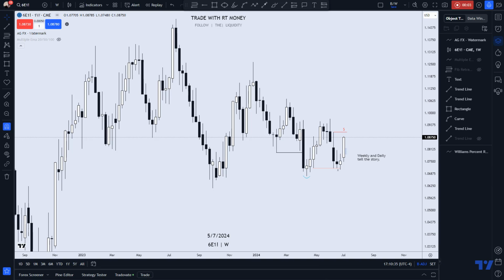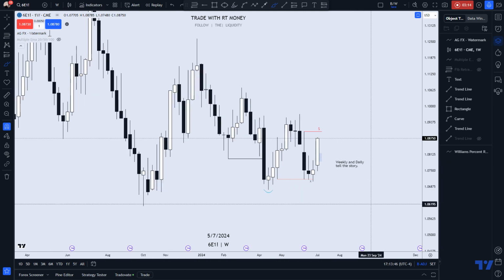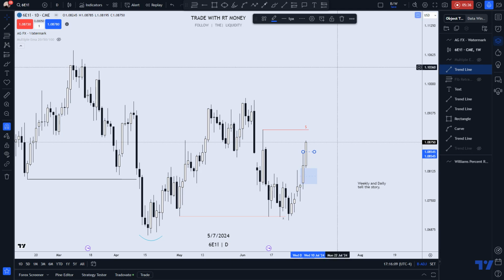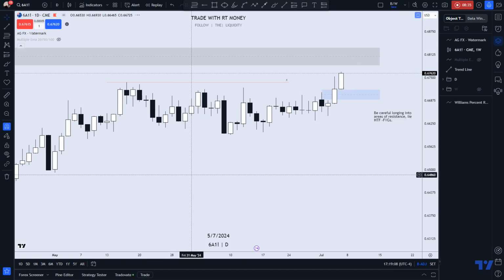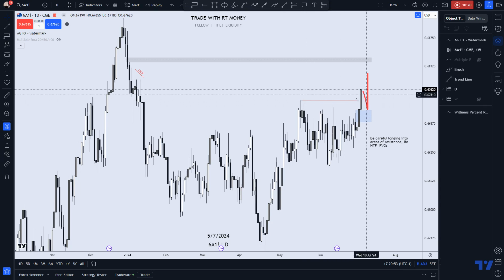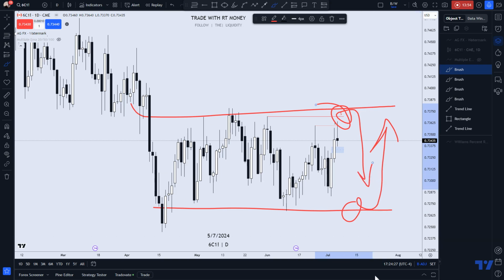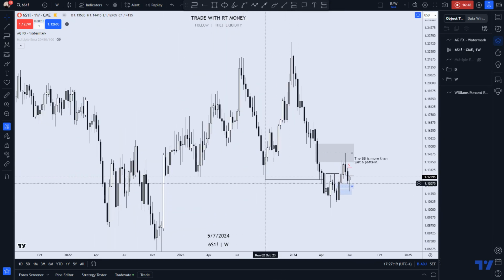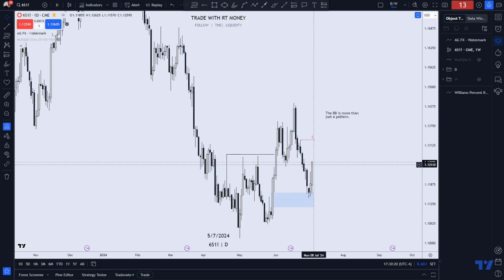WEEKLY FOREX FORECAST July 8-12th: Part 2 FX PAIRS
This is Part 2 of the Weekly Forex Forecast for July 8-12th.
In this video, we will cover:

USD Index, EUR, GBP,  CAD, AUD, NZD, CHF, JPY (usdcad, usdchf)